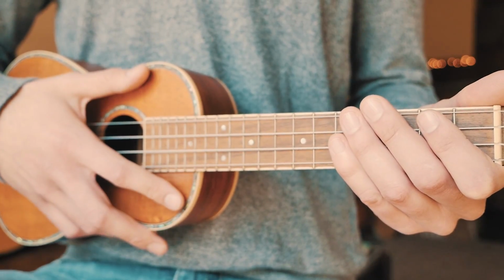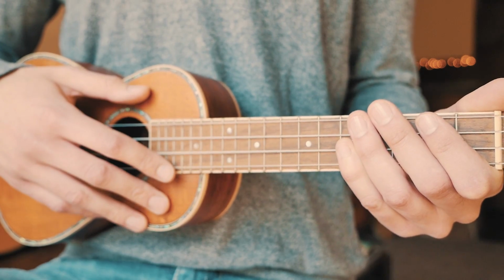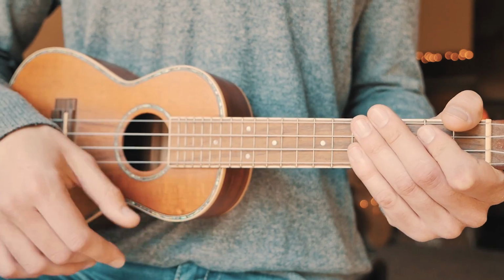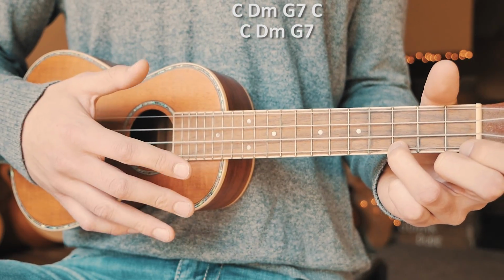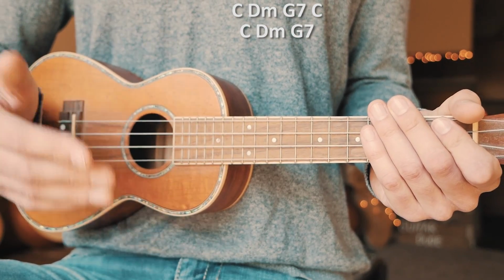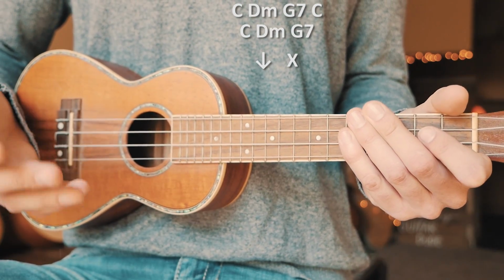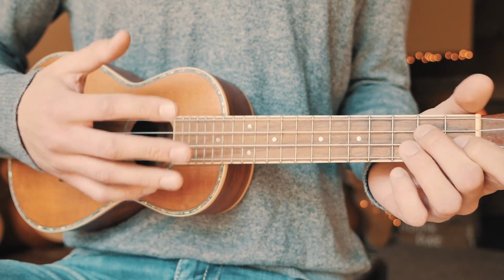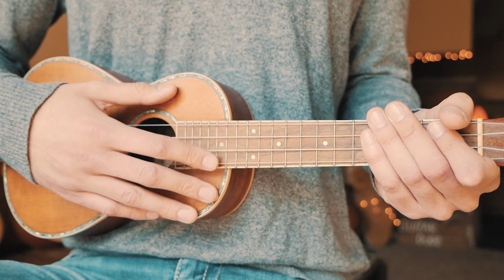Apple Julia Michaels Ukulele Tutorial // Apple Ukulele // Lesson #655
Apple by Julia Michaels Ukulele Tutorial //Apple Guitar Lesson for Beginners!

- $35 Ukulele Sale! -

- Grab A Free Guitar Capo!

Ukulele tutorial for Apple Julia Michaels! I am absolutely IN LOVE with Julia Michaels new EP and was so stoked to hear a ukulele song on it :D All you will need to play Apple is three beginner ukulele chords (Dm, G7, and C; chord charts in the pinned comment!) and one strum pattern! Let me know if you have any questions in the comments below :)

My Breedlove Guitar
My Fender Guitar (Lower Price; Perfect for Beginners!)

-   Camera Gear   -
Camera I Use